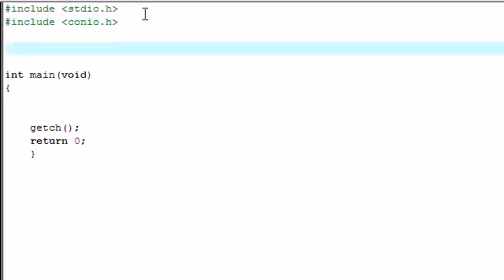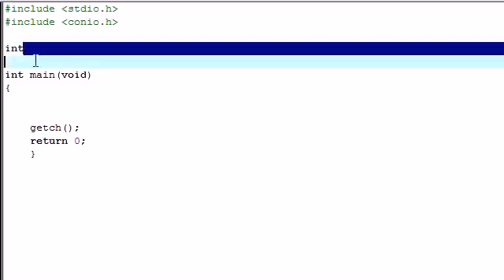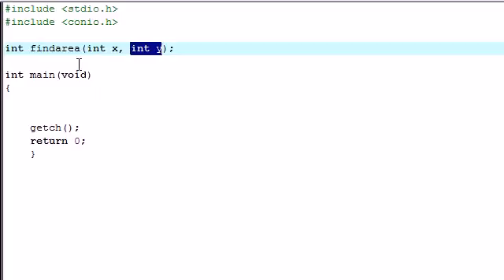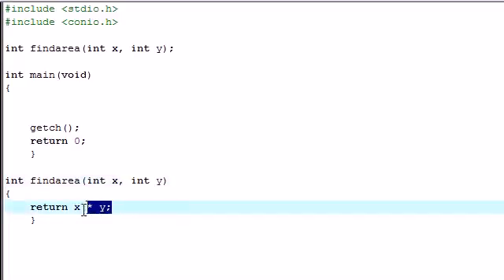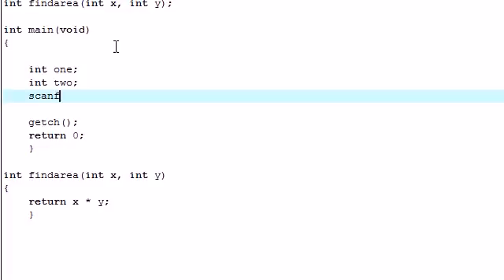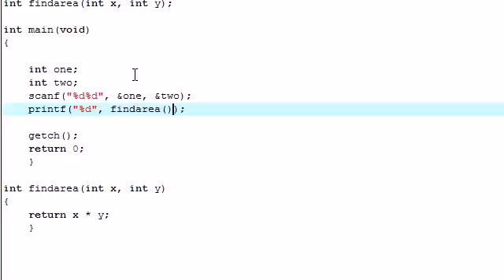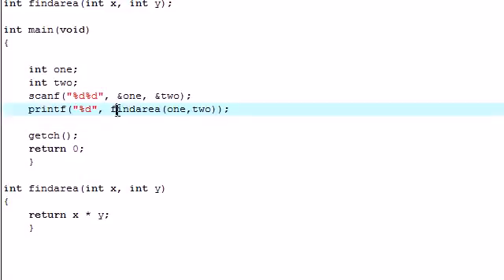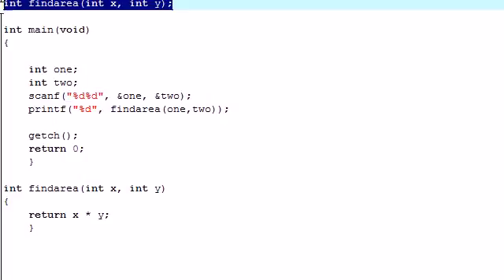C Programming Tutorial - 11 - Into to Functions